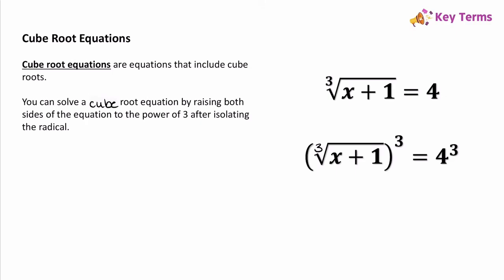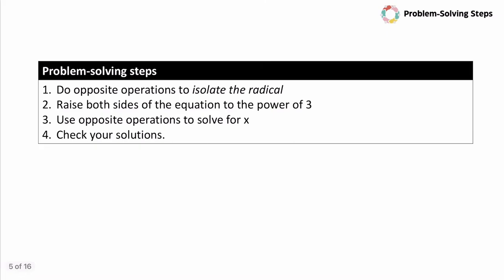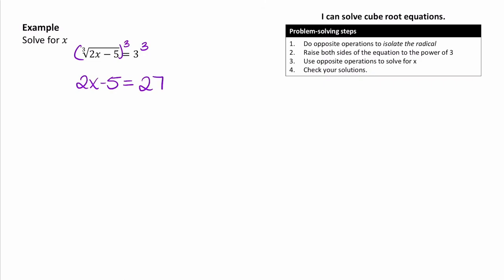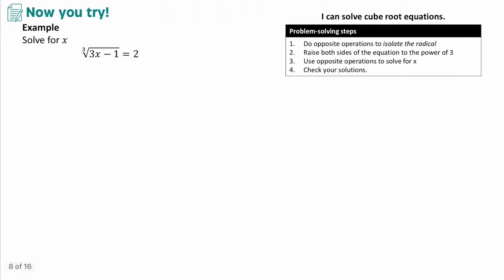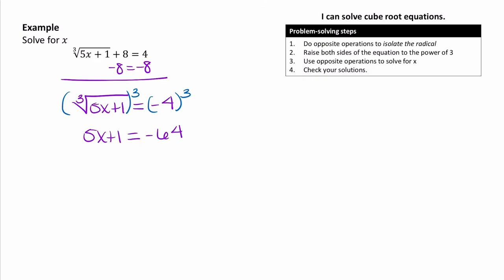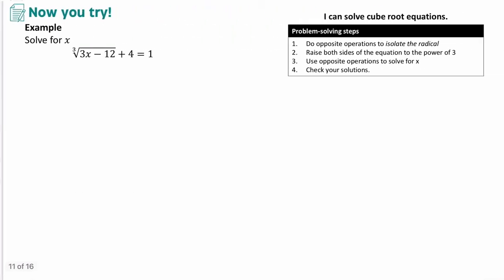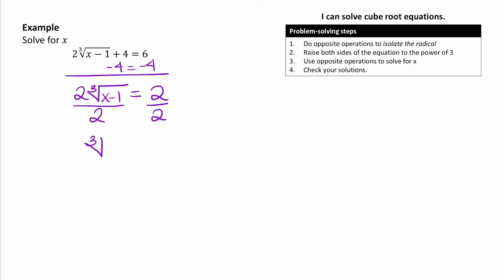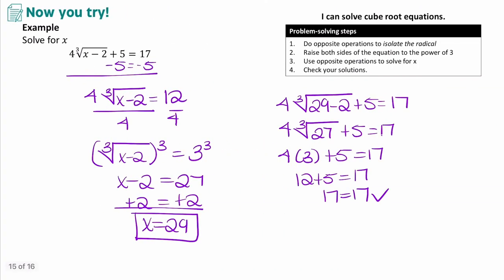3.05 Cube Root Equations